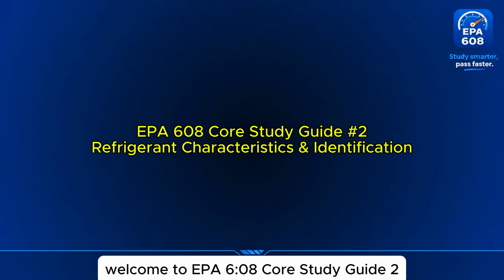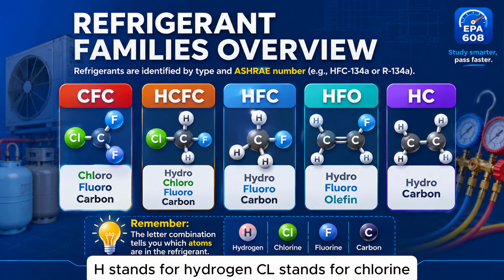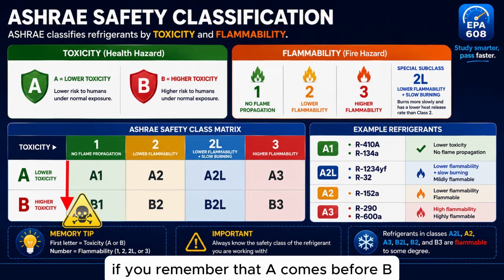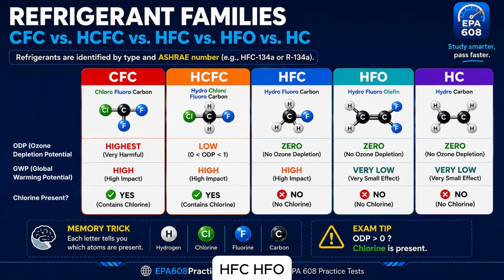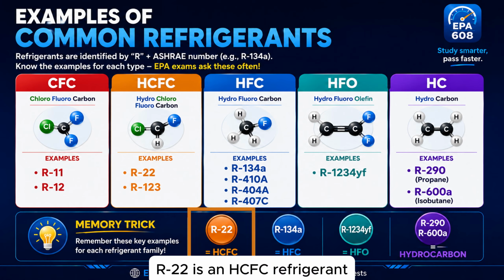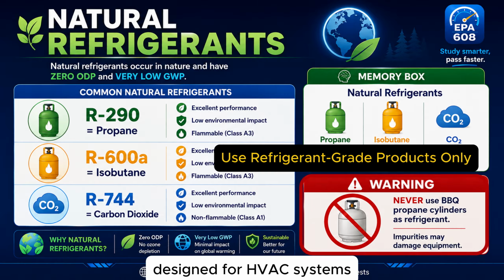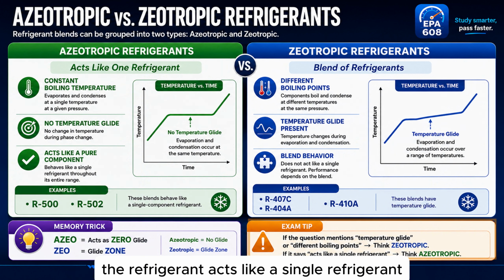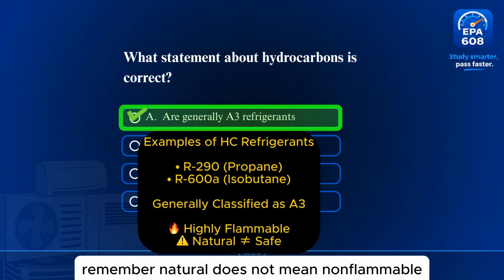EPA 608 Core Study Guide 2 | Refrigerant Characteristics & Identification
This is Study Guide 2 of our complete EPA 608 Core training series. In this lesson, you'll learn the refrigerant classifications and safety concepts that frequently appear on the real EPA 608 exam.

In this video you'll learn:

• ASHRAE refrigerant numbering system
• Refrigerant safety classifications (A1, A2L, A3, B1, B2L, etc.)
• Common refrigerant families (CFC, HCFC, HFC, HFO & HC)
• Natural refrigerants
• Refrigerant blends
• Bubble point, dew point & temperature glide basics

Whether you're taking the EPA 608 exam for the first time or reviewing before your test, this lesson is designed to help you understand the concepts instead of simply memorizing answers.

Our website includes:
✅ Free EPA 608 Practice Tests
✅ Core, Type I, Type II & Type III Questions
✅ Study Guides
✅ Practice Exams
✅ Instant Score Reports